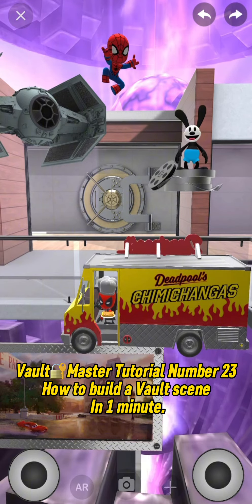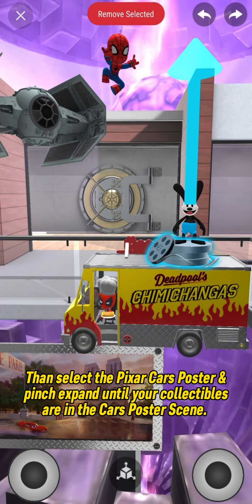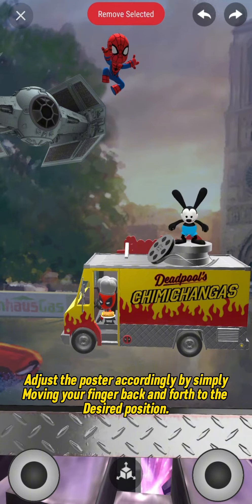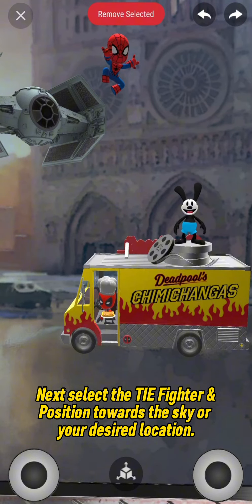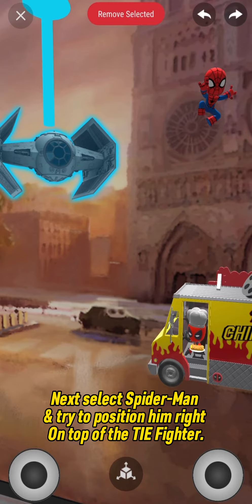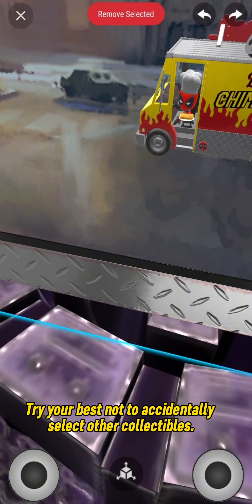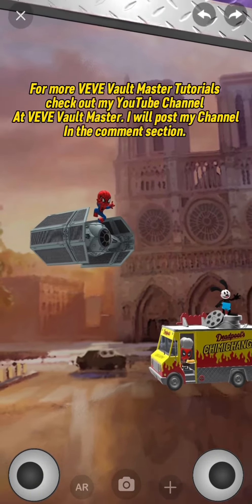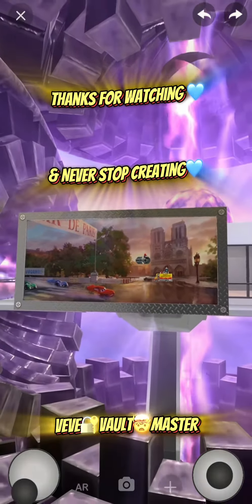VeVeVaultMaster Tutorial#23 build a vault scene in 1 min with @vevedigitalcollectibles